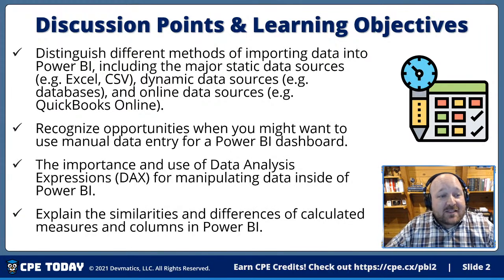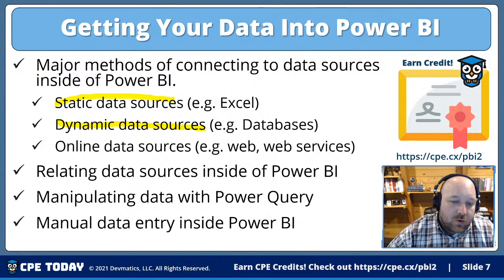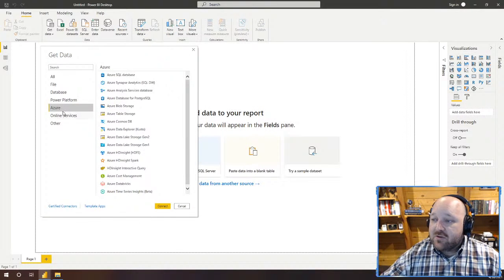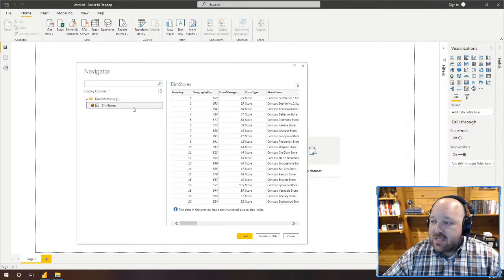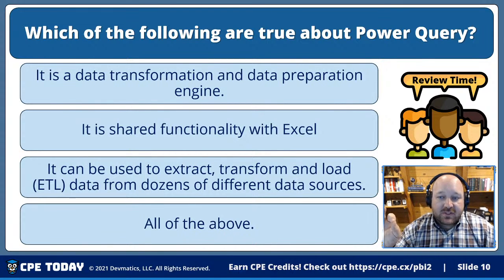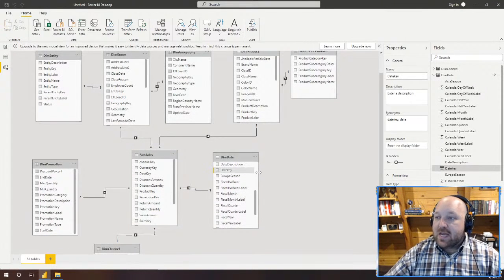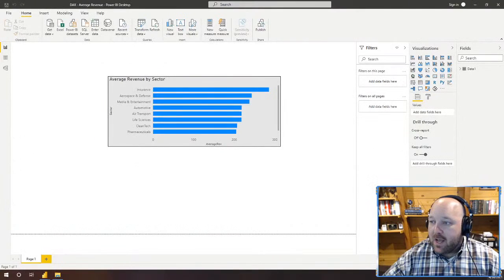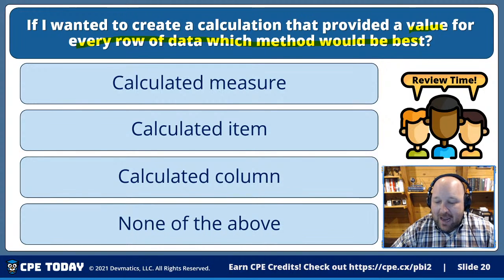Power BI For Financial Professionals - Part 2 | Earn CPE Credits!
In today’s business climate, Business Intelligence (BI) is perhaps the hottest topic in most professional circles. Increasingly, organizations of all sizes are seeking to take advantage of the data that is available to them to identify previously undiscovered insights and gain competitive advantages thought to be out-of-reach just a few short years ago. A growing array of tools – ranging from Excel add-ins to dedicated solutions such as Power BI – now allow you to leverage your existing knowledge and skills to create powerful, interactive dashboards and analyses unthinkable until recently.

This course is going to specifically look at data import methods within Power BI, including using static and dynamic data sources. Additionally, we will look at doing custom calculations inside Power BI using DAX. Using DAX, we can display custom information is calculated columns and measures.

Are you a CPA?? Are you a Financial Professional?? Earn CPE Credits for Today's Podcast. Take a quick 5 question quiz and get your certificate today. Super Easy!

Graphics By Flaticon.com and Upsplash

Previous Video(s)

00:00 - Intro
07:36 - What are the major methods of connecting data sources inside of Power BI?
08:10 - What is fantastic about connecting Power BI to online data sources like QBO?
09:22 - What to do with the imported data?
12:23 - What is Power BI intended to do?
12:39 - What are the two ways to import data into Power BI?
13:22 - How to add data inside of Power BI?
13:37 - What are the import options in the Get Data button in Power BI?
14:02 What's the difference between the Get data button from Excel and Power BI?
14:43 - How does getting data from online services work in Power BI?
15:54 - What other online services can you get data from with Power BI?
17:03 - What other connector can Power BI connect to?
17:20 - How to find the experimental connector in Power BI?
18:49 - Where is the Static data located in the Get Data button in Power BI?
19:02 - What can you point Power BI at and how is it useful?
19:51 - Does Power BI work with a PDF?
20:39 - What database formats are natively supported by Power BI?
21:35 - What is Maria DB?
22:09 - Why should you start with the easy stuff first?
23:02 - What are Dim and Fact files?
24:10 - What's one big recommendation for working with a Spreadsheet in Power BI?
26:10 - How to import a database into Power BI?
26:25 - What are the three things you should know about connecting Production-ready/Enterprise solutions like SQL, MSSQL, Oracle, or MySQL?
27:30 - What does it look like when you import a database into Power BI?
28:55 - What is one other method to use to get data into Power BI?
29:18 - What are the steps to manually putting in data to Power BI?
29:49 - What is one big caveat about manually putting data into Power BI?
30:25 - Where to find the Enter Data functionality in Power BI?
31:37 - Where is the Power Query function in Power BI?
34:20 - What does it mean to build/create relationships between databases?
36:43 - What are the three different views in Power BI?
36:53 - How to build a relationship with your data visually?
38:19 - What does the iconology mean in the Graphical view of Power BI?
39:20 - How to relate data in Power BI and how to adjust it if Power BI gets it wrong?
39:50 - What is the best practice when it comes to building a relational data model in Power BI?
40:23 - What can you do after you import your data and build relationships with your data?
43:06 - What is DAX?
44:07 - What is the difference between DAX in Power BI vs DAX in Excel?
45:01 - Where can you learn more about DAX's functions?
45:18 - What DAX functions do Power BI and Excel share?
45:36 - What DAX functions work differently in Excel and Power BI?
47:35 - Where is DAX most commonly used in Power BI?
47:46 - What is a Calculated Column in DAX?
48:17 - How to do a Calculated Column?
51:42 - What's the big takeaway from the Calculated Column?
52:13 - What is a Calculated Measure?
53:15 - How to do a Calculated Measure?